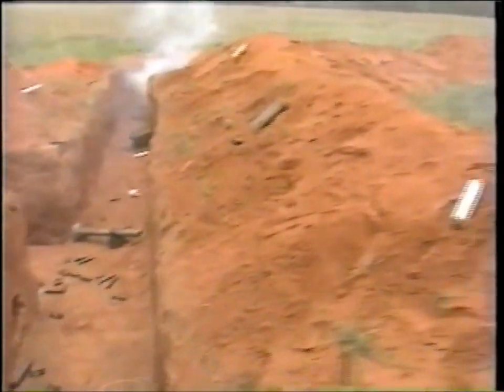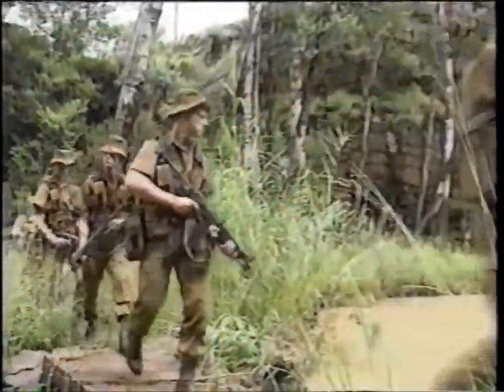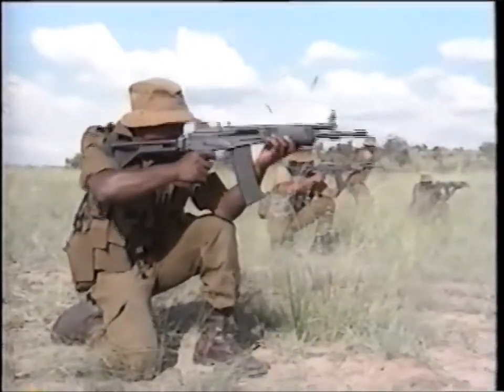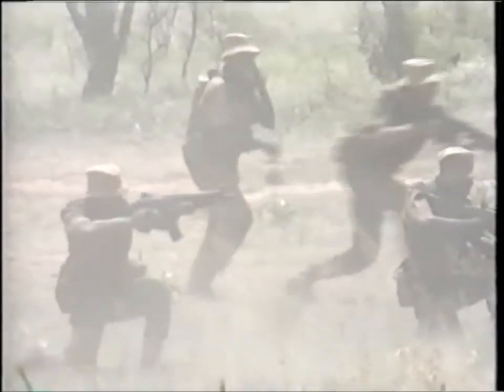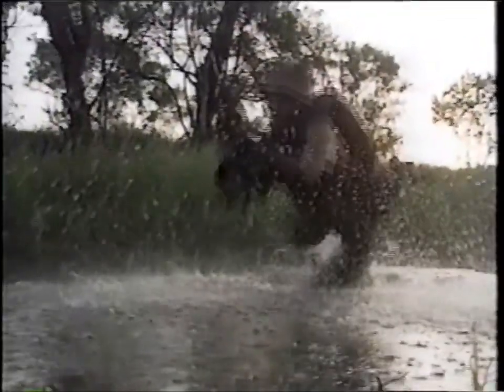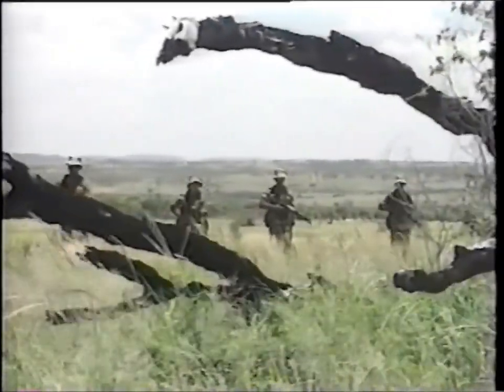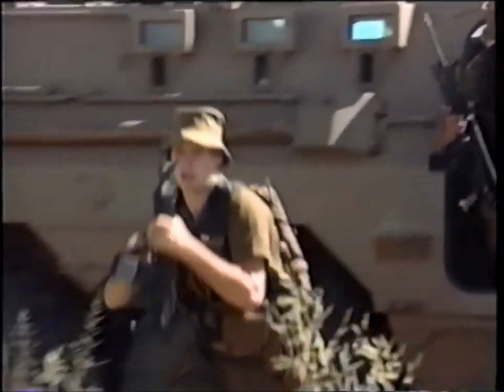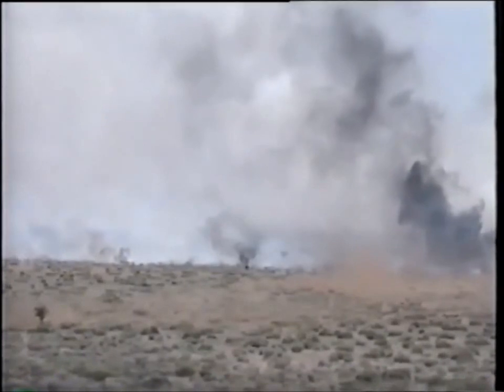Vektor R4 R5 R6 Assault Rifles SADF